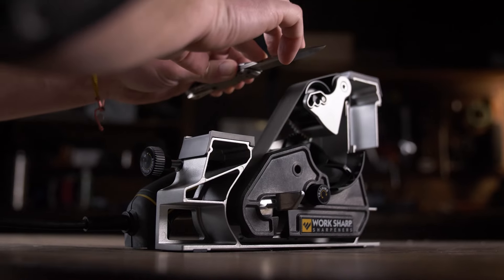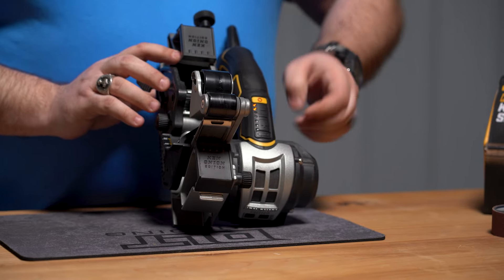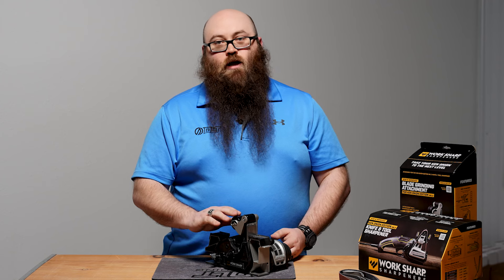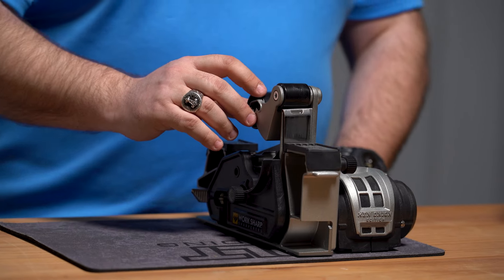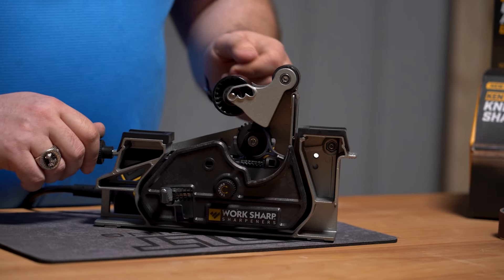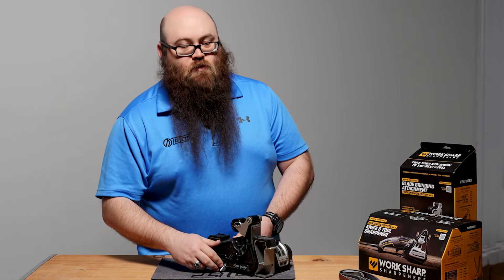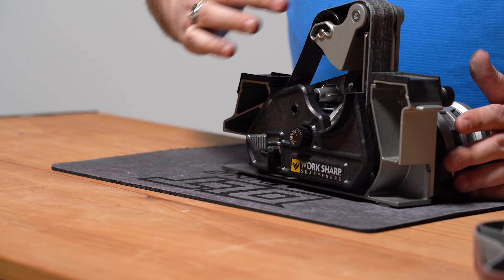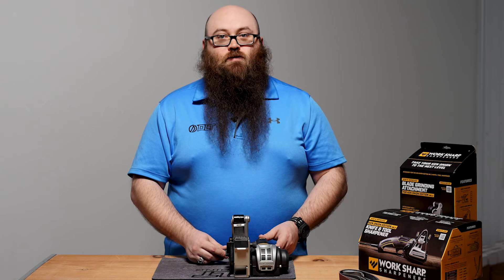Work Sharp MK2 Elite Sharpening System - Ken Onion Edition Overview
The Ken Onion ELITE Mk.2 sharpening system is the premier benchtop solution for achieving razor-sharp edges with unmatched precision and control. This system offers dual sharpening methods: the Sharpening Guide Cassette ensures accurate and consistent sharpening for knives, scissors, and tools, while the Blade Grinding Attachment features larger belts, a broader range of angles, and enhanced edge profile control for advanced sharpening tasks. Easily switch between modes without the need for tools or complicated setups, making it quick and effortless to achieve superior results every time. Whether you're touching up your favorite knife or working on a custom grinding project, the Ken Onion Elite provides top-tier sharpening performance and versatility. Co-designed with renowned knife maker Ken Onion, this system sets the standard for excellence in sharpening.

for all your knife and outdoor gear!

Follow DLT Trading on Social Media!